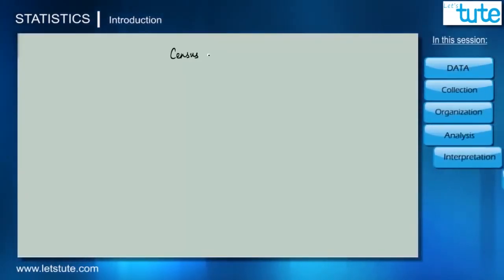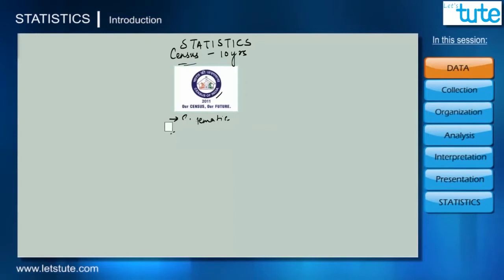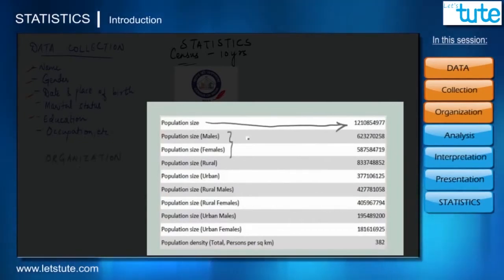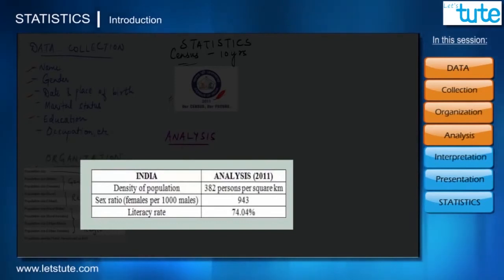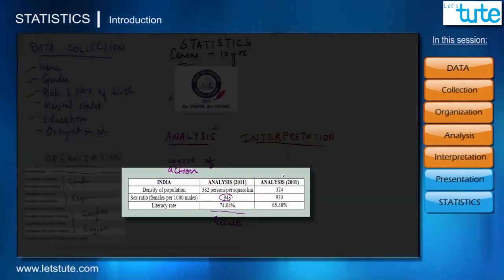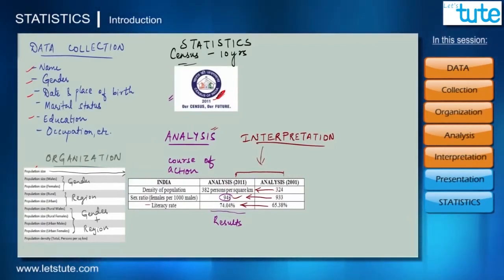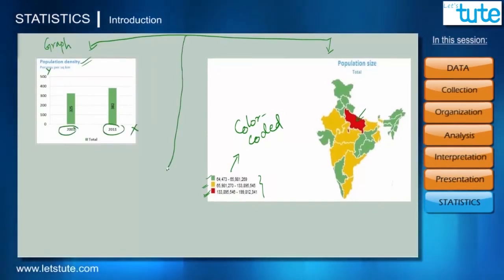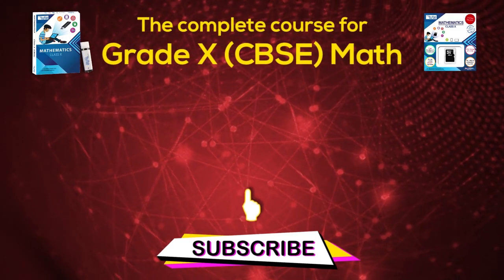Introduction to Statistics | Maths Class 10 | Letstute CBSE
Hello Friends,

In this session know the detailed explanation on the following Topics:
1. DATA
2. Collection
3. Organization
4. Analysis
5. Interpretation
6. Presentation
7. Statistics

I hope you enjoy this online lecture on "Introduction To Statistics" by LetsTute.